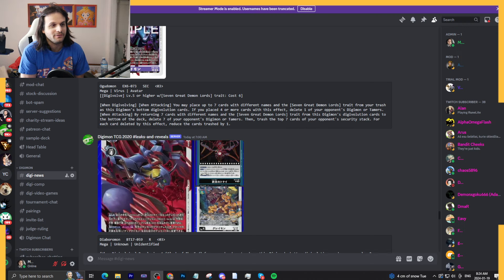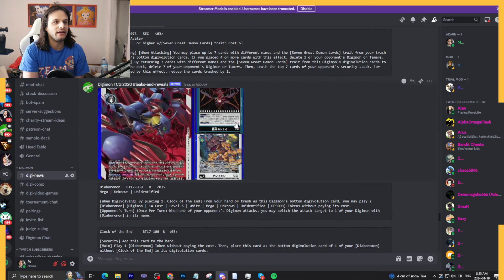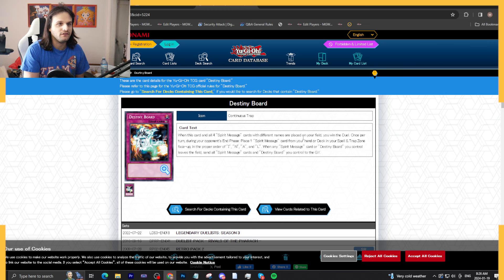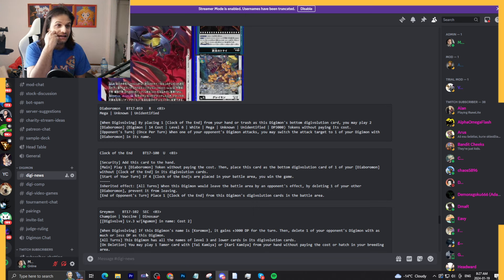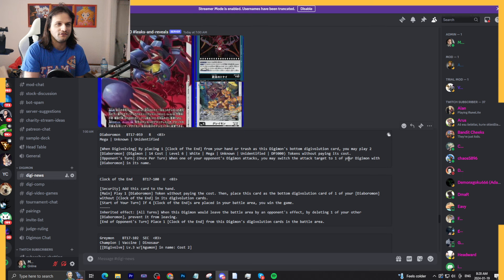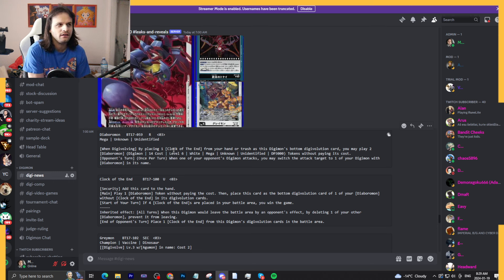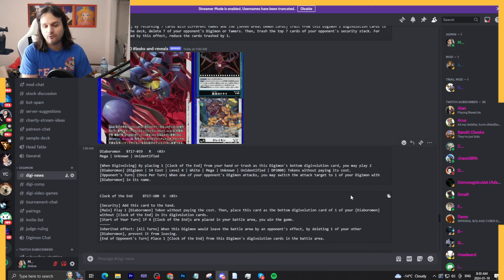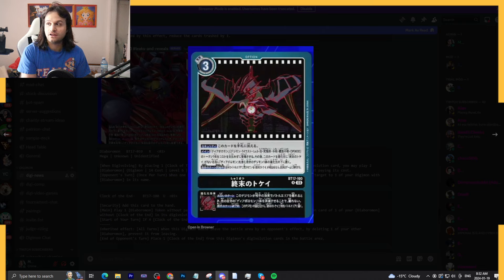FINALLY! The Diaboromon Win Con is FULLY REVEALED! TIER 1?!?!